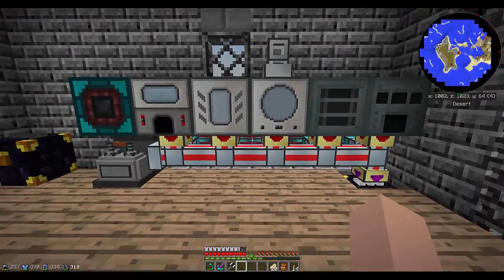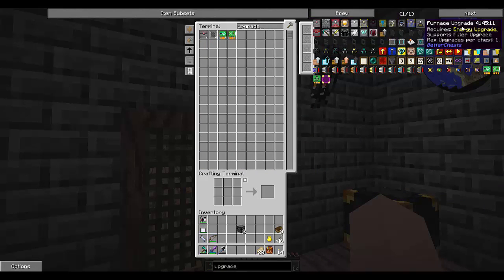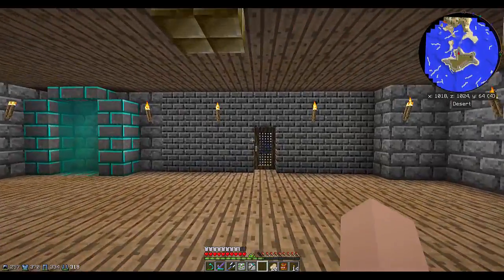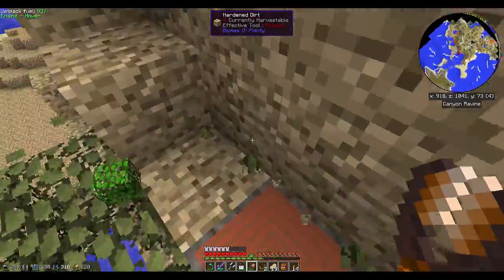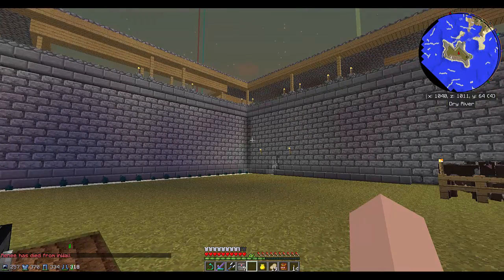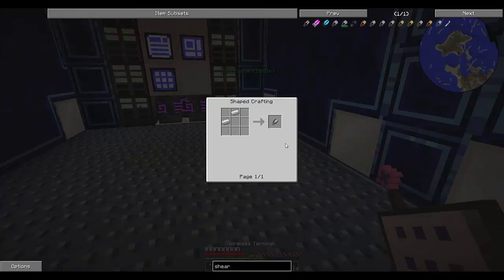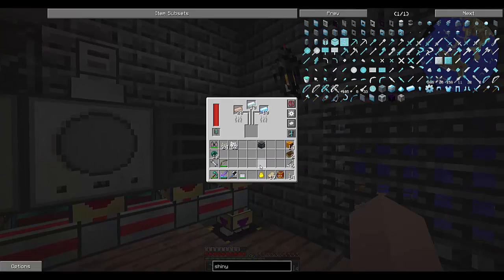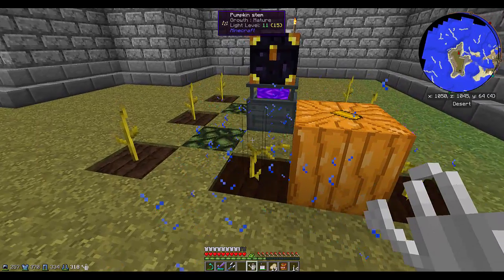WaffleMods 12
Apply to join the server!